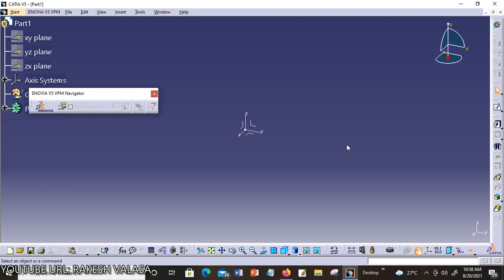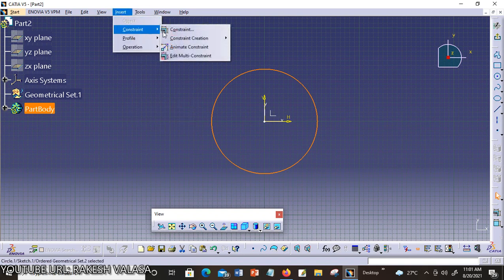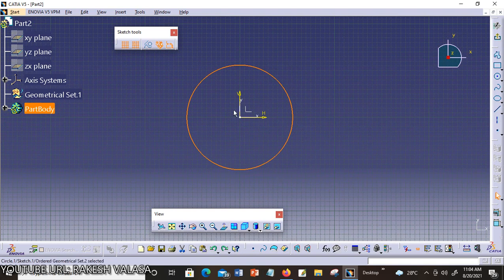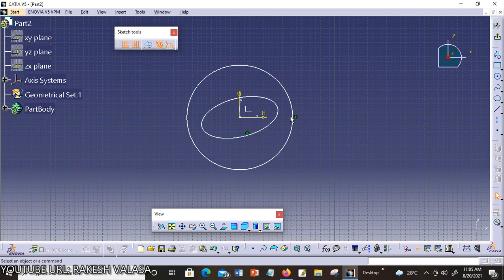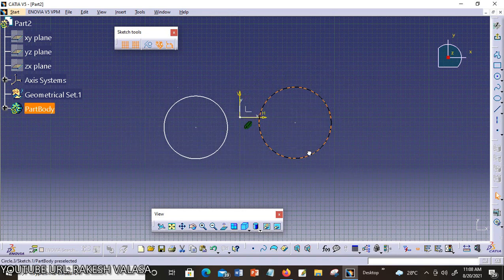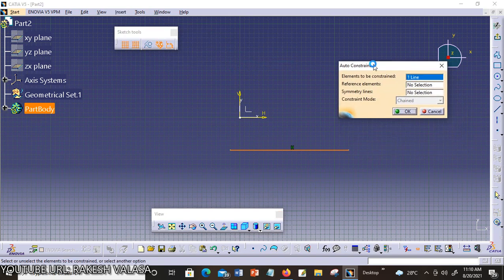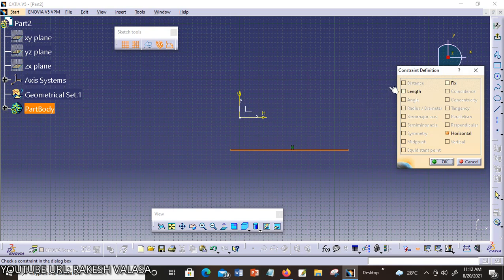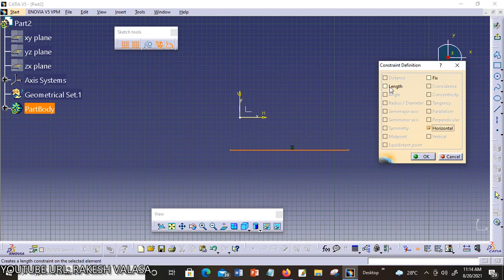WORKING WITH CONSTRAINTS ON SKETCHES